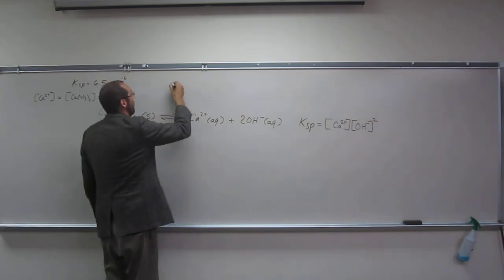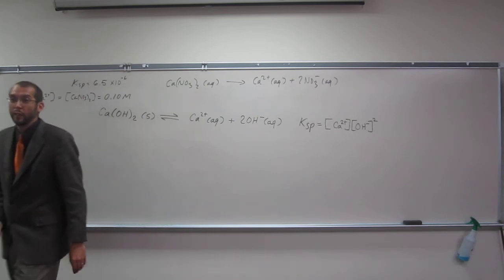Calculate Molar Solubility In Solution of Common Ion From Ksp 001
Calculate the molar solubility of Ca(OH)2 in 0.10 M Ca(NO3)2. The Ksp of Ca(OH)2 = 6.5 x 10-6.